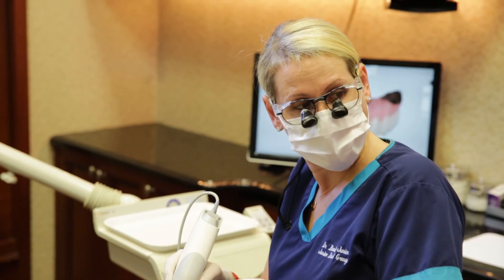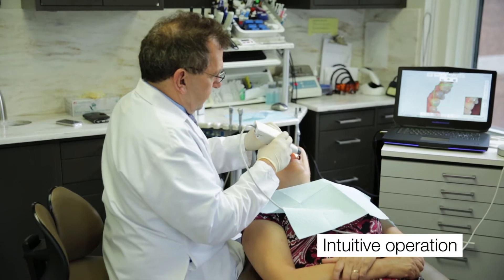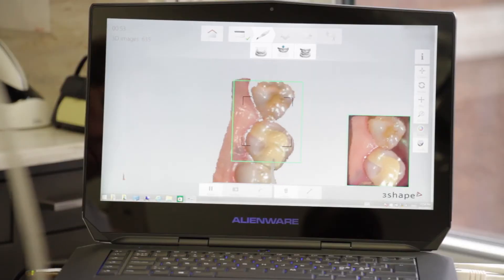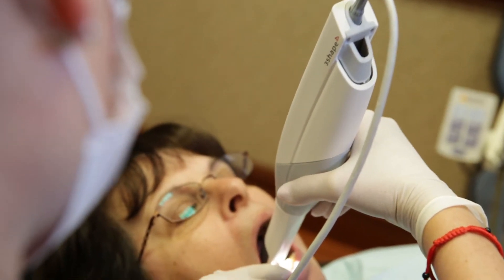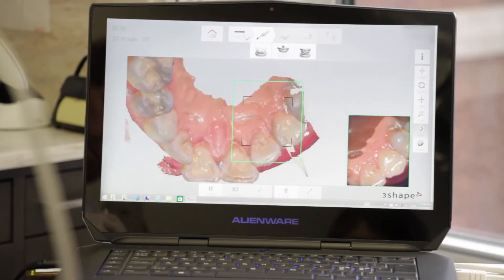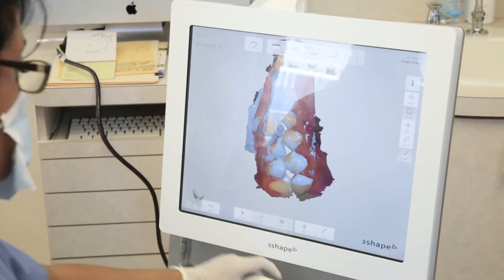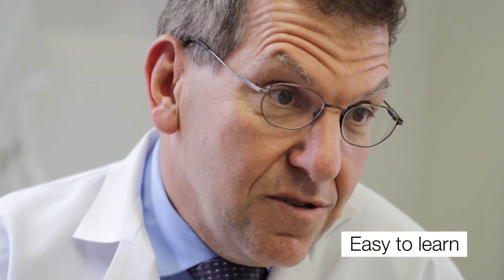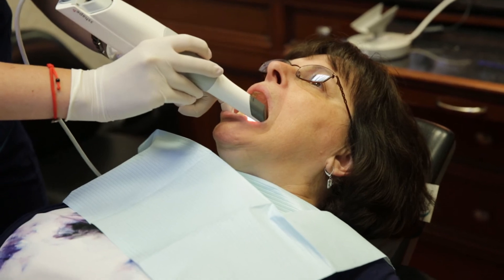Is intraoral scanning with 3Shape TRIOS easy to learn?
Dr. Barbara Jurim and Dr. Gary Kaye talk about the learning curve for intraoral scanning with TRIOS. "If you can use a smartphone, you can scan with TRIOS," says Dr. Jurim